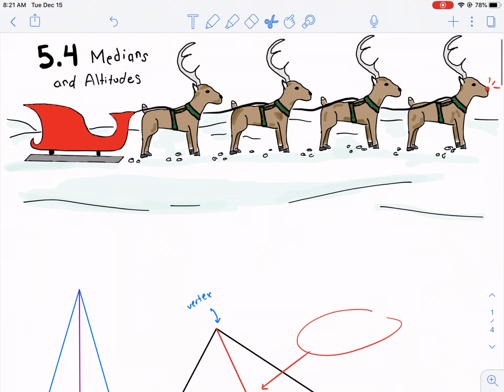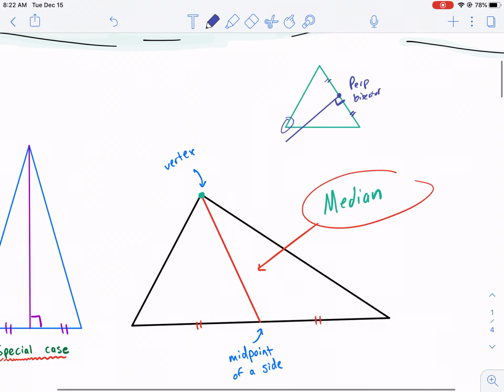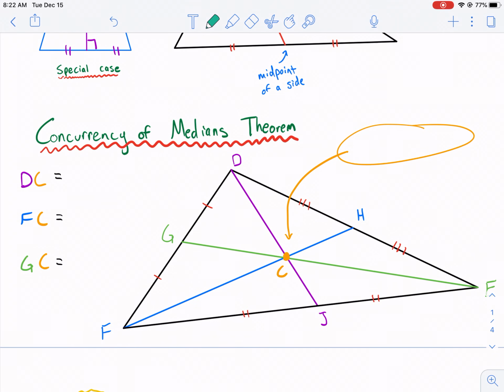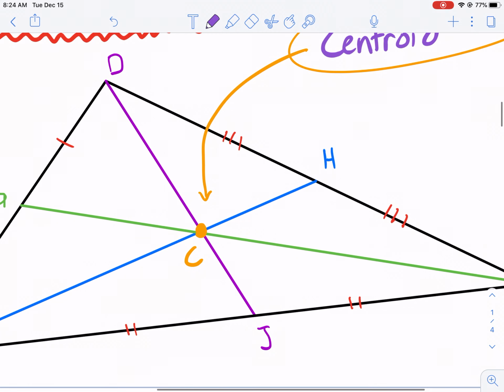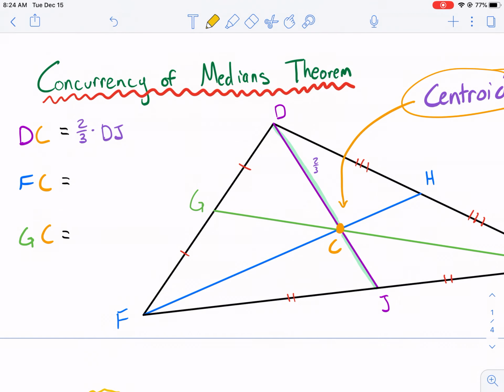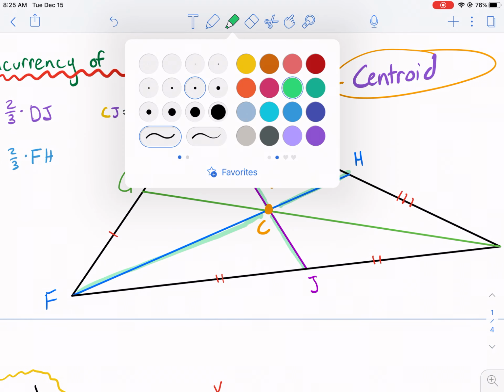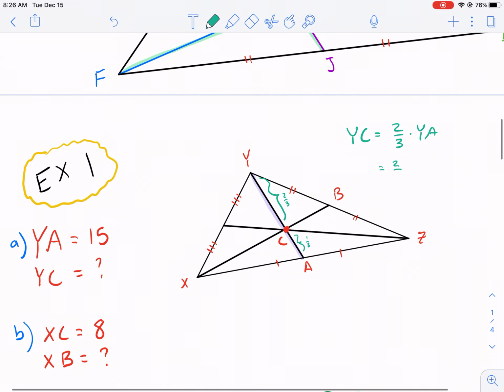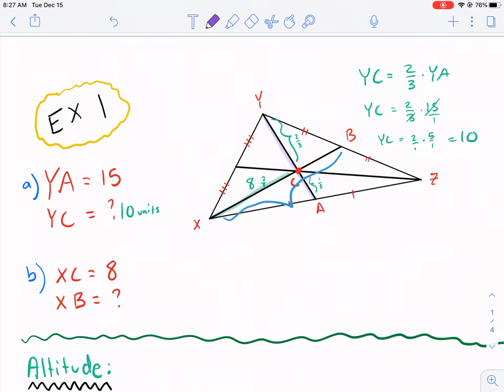Geometry with Mr. West | Chapter 5.4 Video Notes Part 1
Medians and centroids